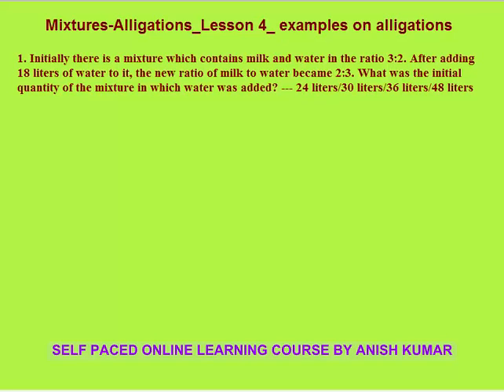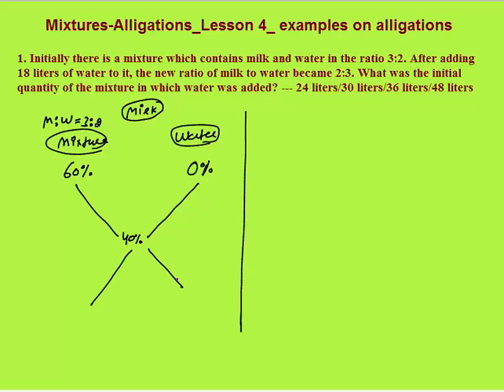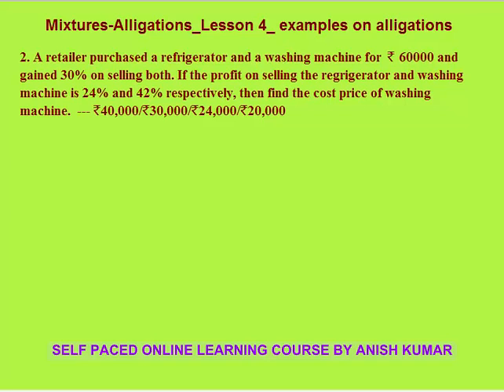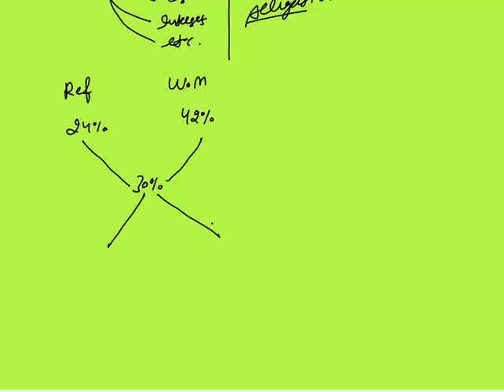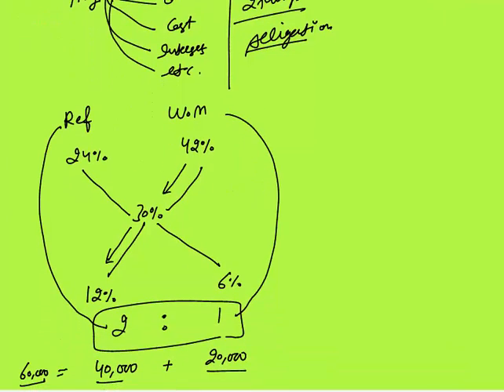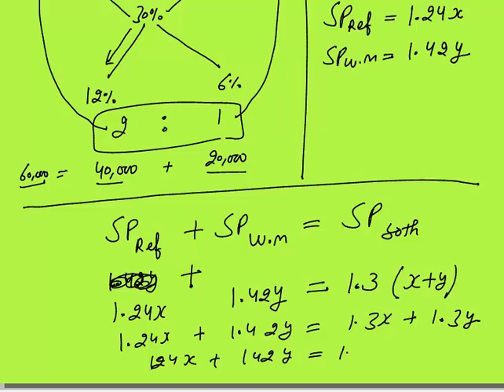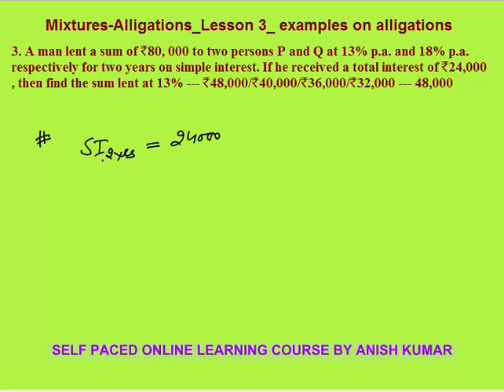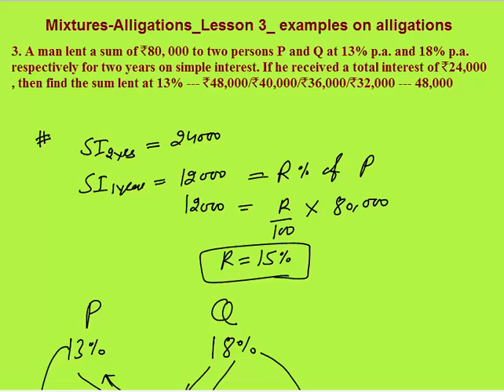MIXTURES AND ALLIGATIONS _LESSON 4_SOLVE AVERAGE PROFIT, INTEREST BASED QUESTIONS BY ALLIGATION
In this video I have explained— how to solve average profit, average interest based questions using alligation in the topic mixtures and alligations, milk and water mixture problems
s video is relevant for students doing preparations of aptitude exams like cat, xat, gmat, gre, sat, mat, cmat, nmat, iift, mah cet, bank po, ibps po, sbi po, bank clerk, ssc cgl, ssc pre, ssc main, rbi assistant grade etc.